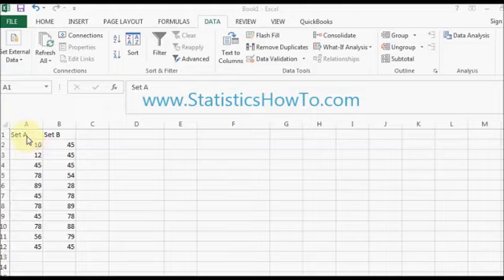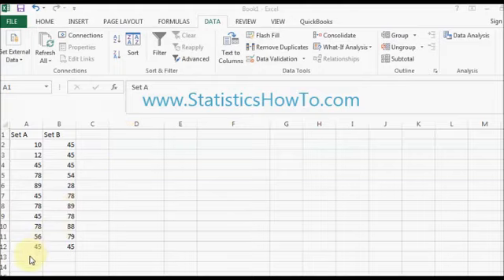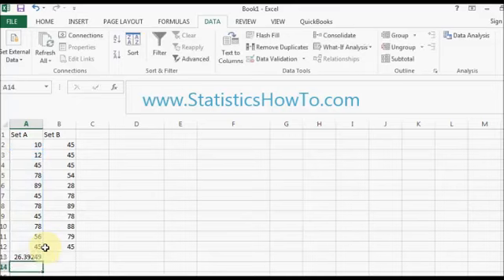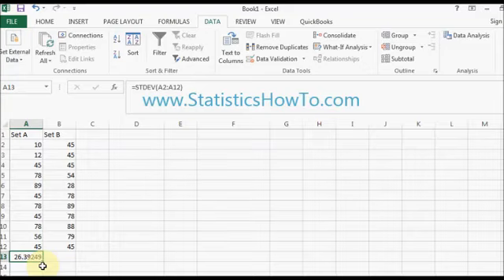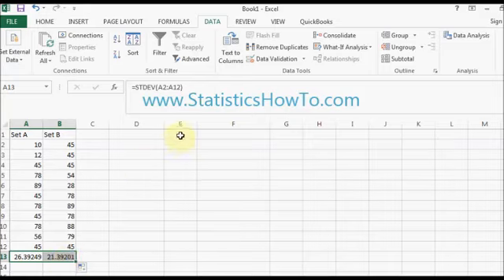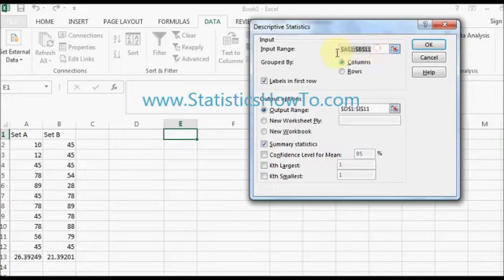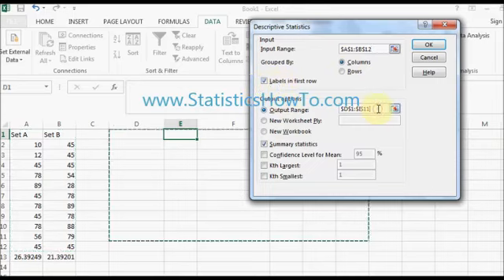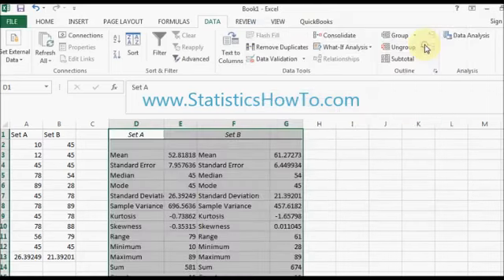How to Find Standard Deviation in Excel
Standard deviation is a measure of dispersement in statistics. “Dispersement” tells you how much your data is spread out.